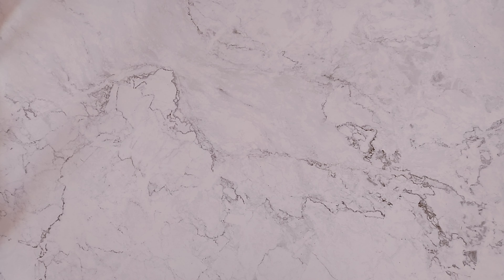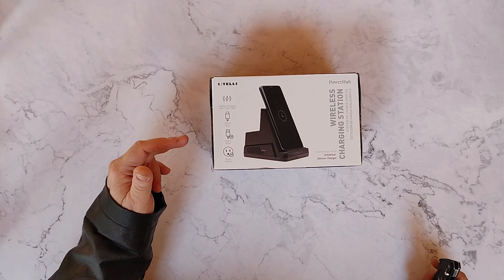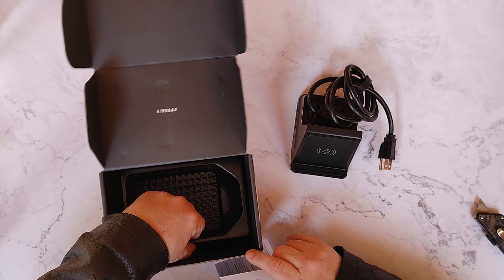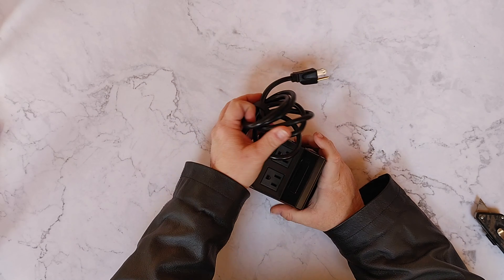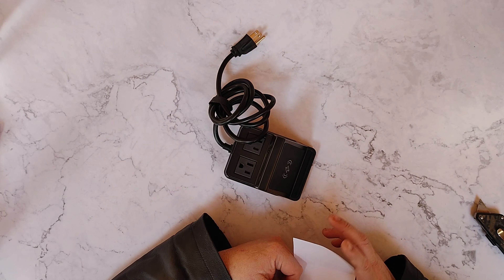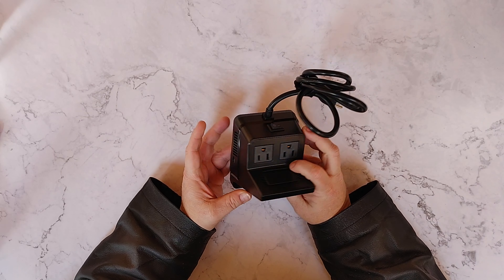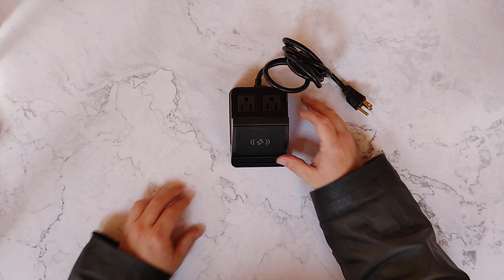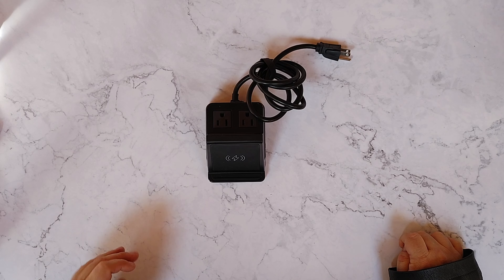Intelli Power Station - I've got the power!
This power station is the answer to all your charging needs! It has a 10W Qi wireless charging stand, 2-USB Type-A ports and one 18W PD USB Type-C port. You can basically charge anything. Listen to the mini-review on the podcast, and watch the unboxing and first impressions here!